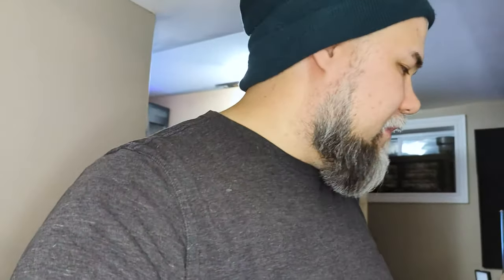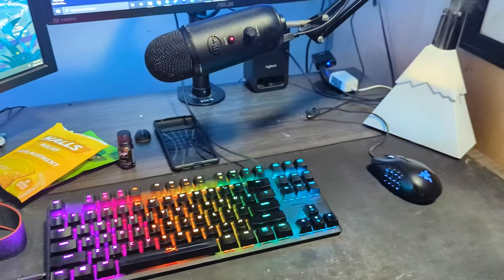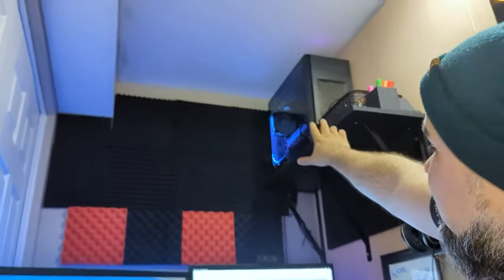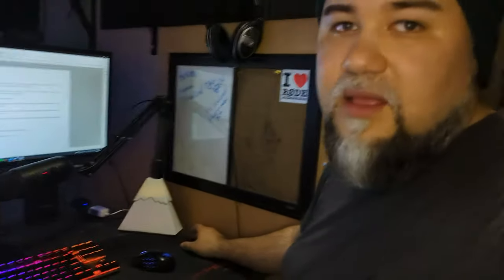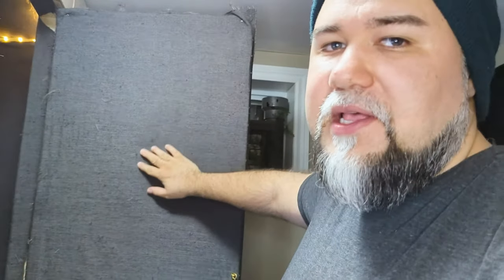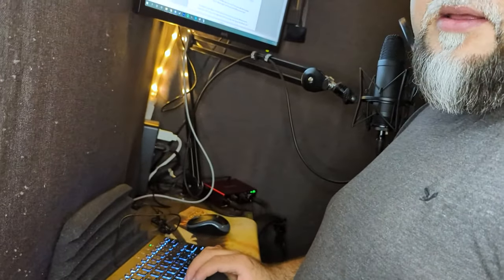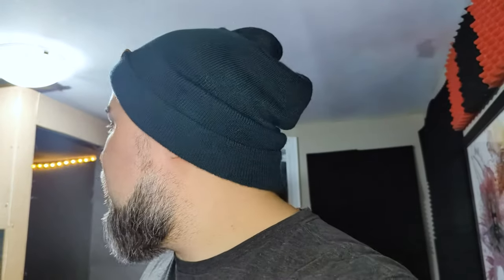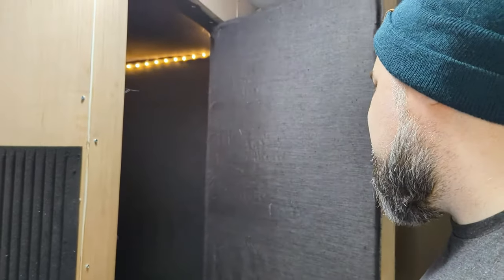What you NEED to do voiceover from home?! - Home Studio Tour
In this home studio tour I'll show you around where I do my voiceover and explain a bit of how it works. This is all you need to do voiceover from home! If you have questions please let me know and I'll get them into the next video.